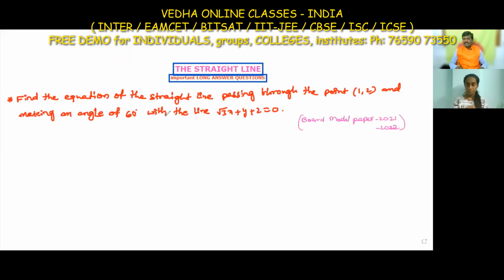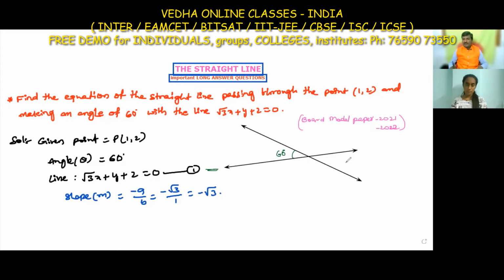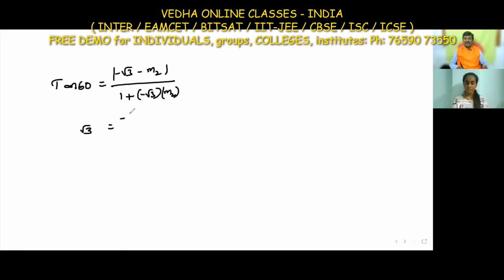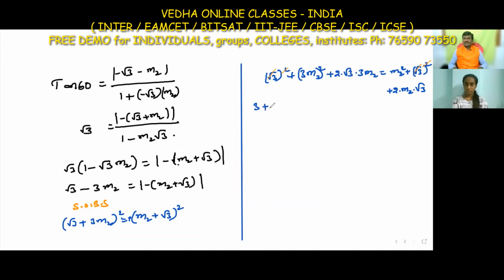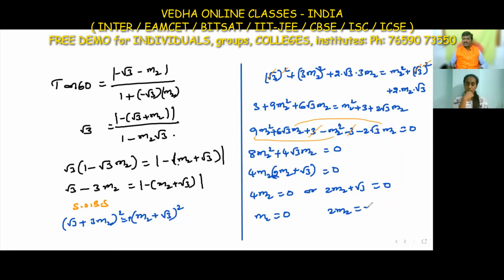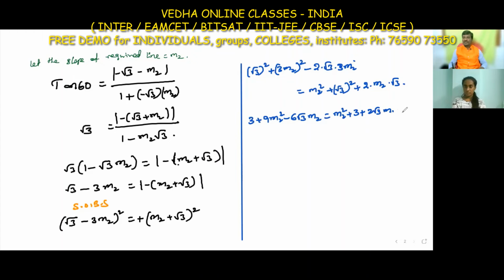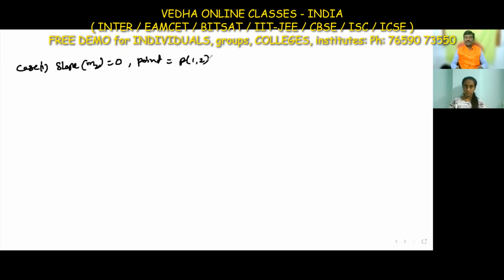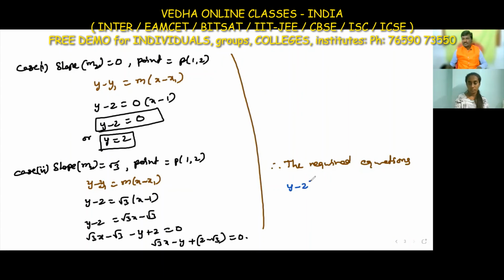the straight line,BMP-2022,inter, maths1B, useful for cbse,isc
4.

5. COURSE VIDEOS: Addfree LEARNING in a systematic order, Chapterwise, Topicwise, Download APP from GOOGLE Play Store & Apple APP Store : VEDHA ONLINE CLASSES

LINKS:

1. fast calculation techniques - VEDIC MATHEMATICS, USEFUL for every student for competitive exams as well as ACADEMIC exams.